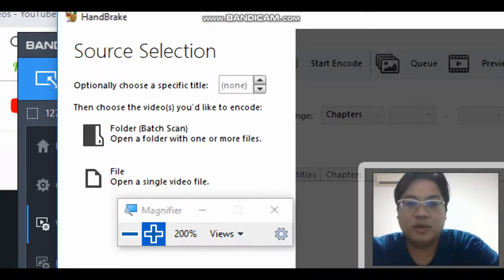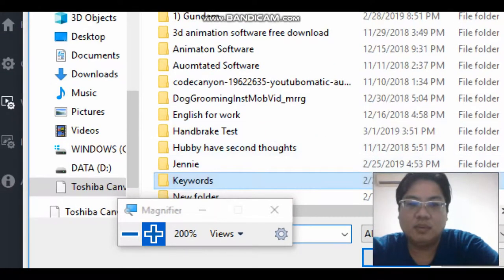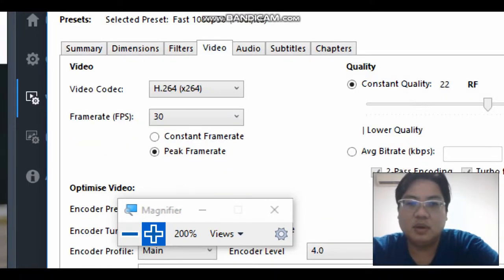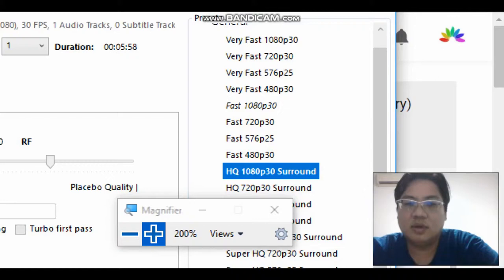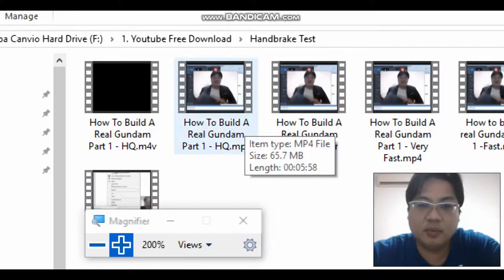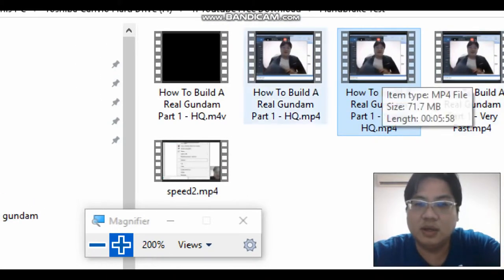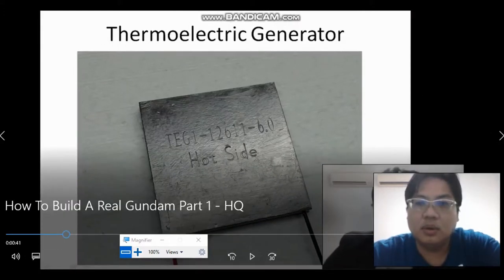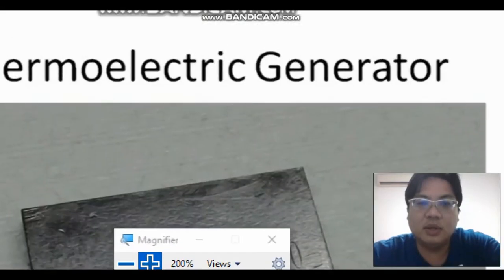How to reduce video file size with handbrake – Super High Quality and High Quality Presets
Improve the quality of your video and also learn how to reduce video file size with handbrake. This is a easy to understand tutorial. All you have to do is to select the preset. However, you must remember to set the summary tab to web optimized to reduce your file size. You can get high quality video with reduction to file size by selecting super high quality.

With this feature, you can easily have a high quality video and at a smaller size. Handbrake is a open source software and is free to use. You can download this software from this I hope this has been helpful to you.

For better quality video for video creators